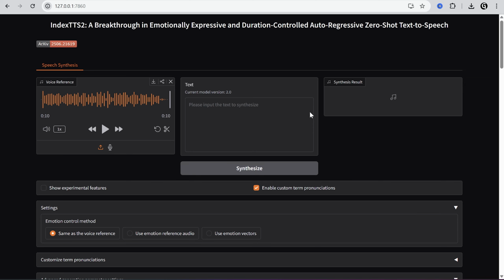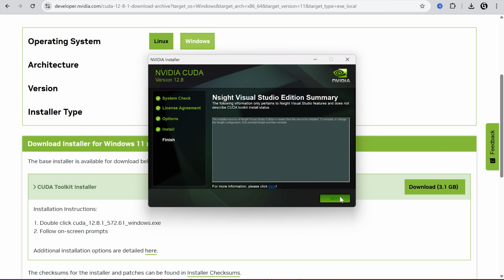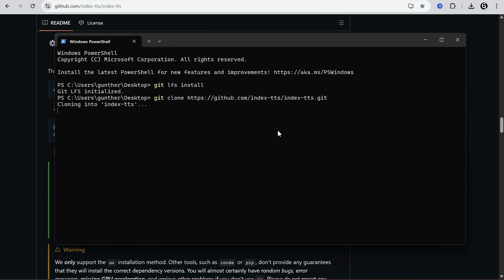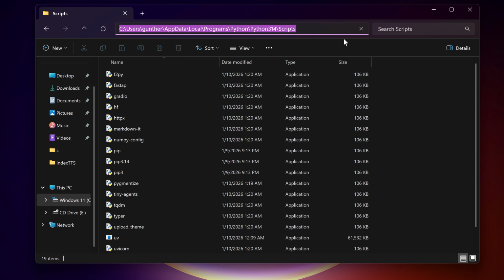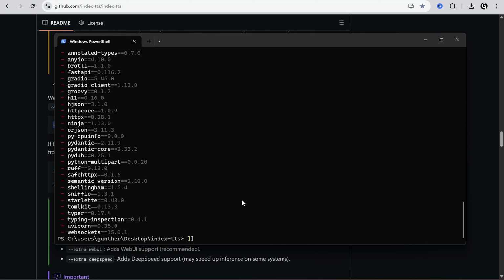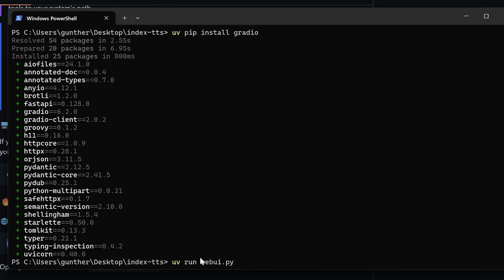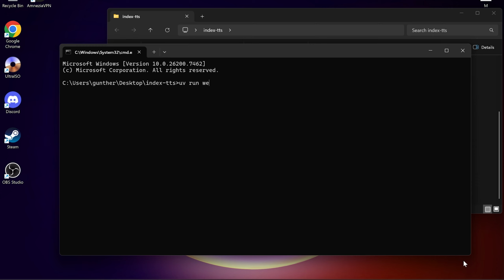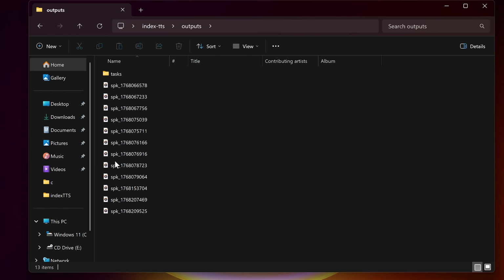Is This the Best FREE AI Voice Cloner? (IndexTTS2 Setup)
Hey! In this video I show you how to setup and use Free AI voice generator with IndexTTS2 model. You can use any voice you want (ai voice cloning). Its completely free text to speech.

3. Nvidia Cuda Toolkit 12.8

I hope our videos are useful and interesting for you.